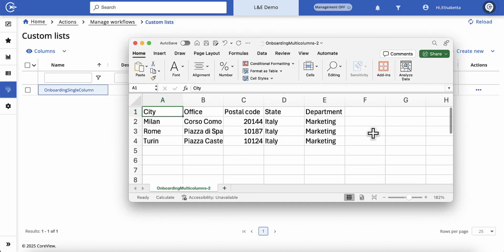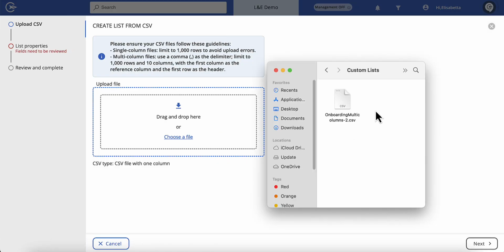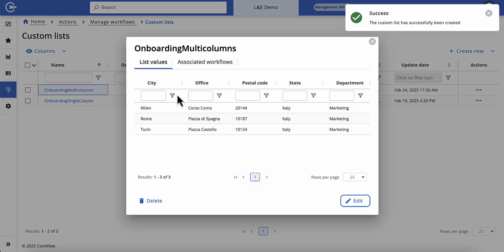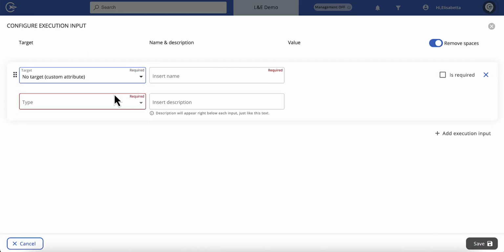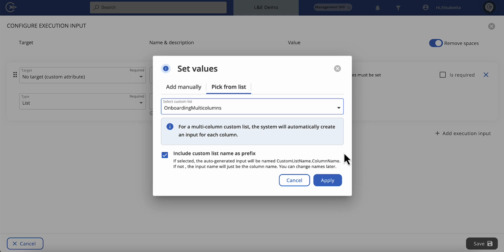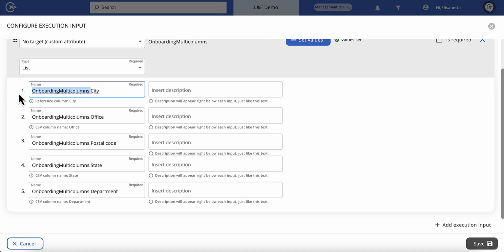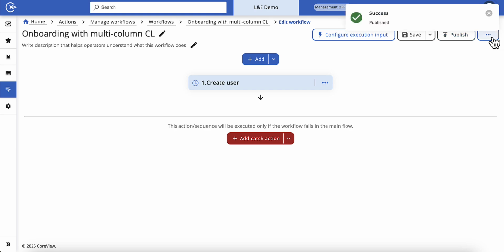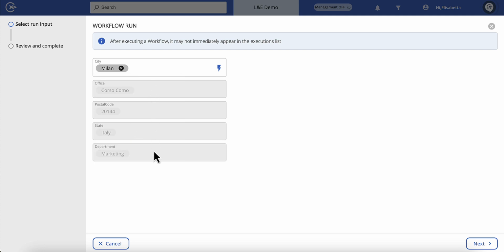How to use multi-column custom lists in workflows